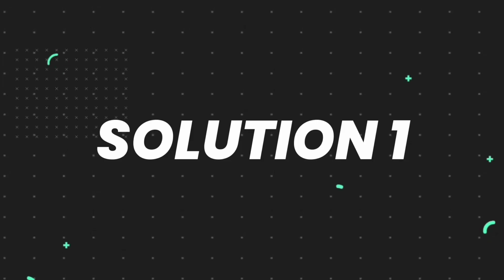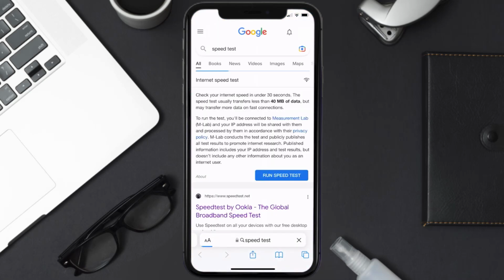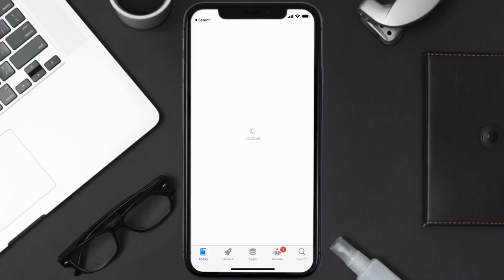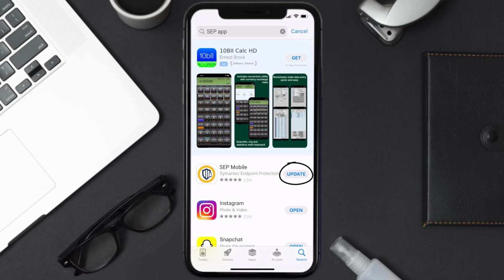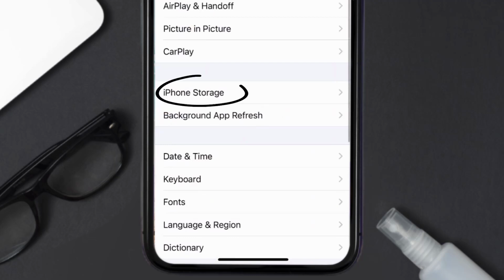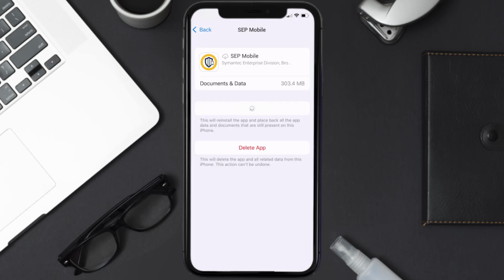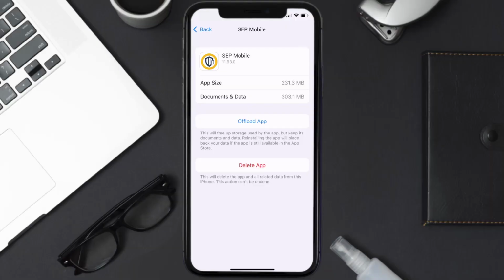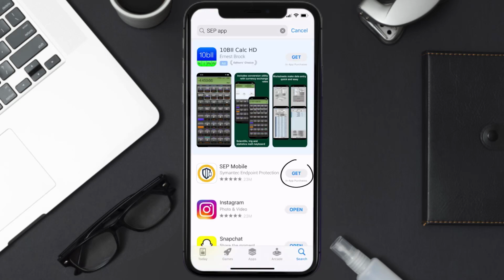Sep Mobile App Error Code 9155: How to Fix Sep Mobile App Error Code 9155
In this video, I'll show you How to Fix Sep Mobile App Error Code 9155. This is the easiest and fastest way to Fix Sep Mobile App Error Code 9155. Make sure you watch until the end of this video to find out How to Fix Sep Mobile App Error Code 9155 on ios. These methods work on iOS 11 as well as iOS 12, iOS 13, iOS 15 and iOS 16. Hope you enjoy!

Video Parts:
00:00 Intro: How to Fix Sep Mobile App Error Code 9155
00:07 1.Speed Test For Sep App
00:36 2.Solution: Update Sep App
00:55 3.Solution: Clear Sep App cache files
01:24 4.Solution: Delete and Reinstall Sep App
01:46 Outro: Ending